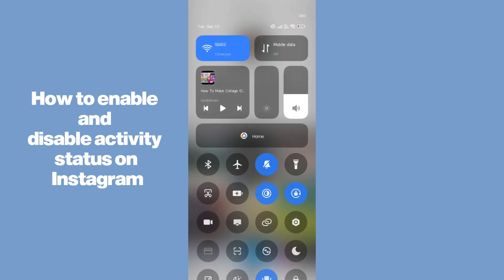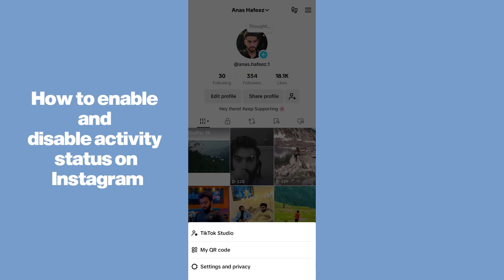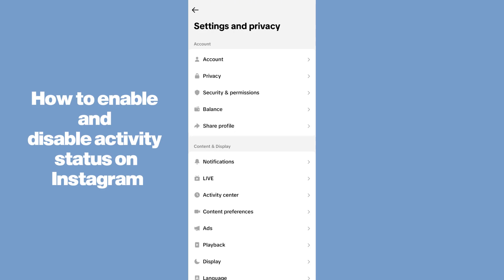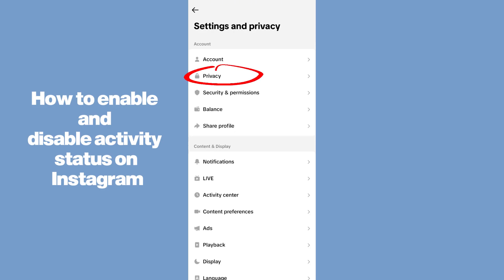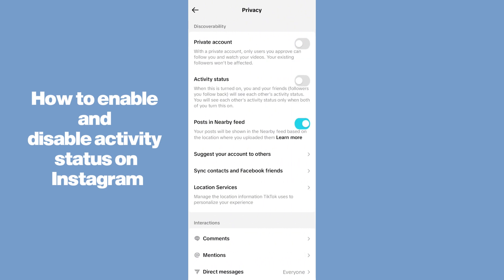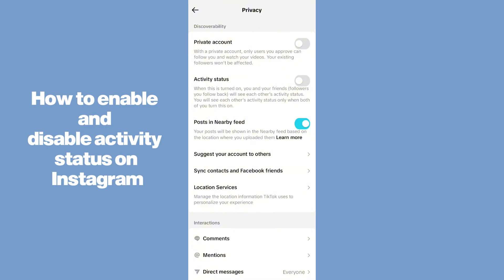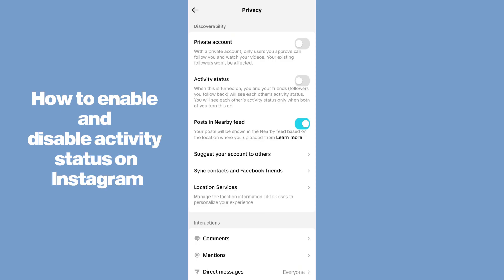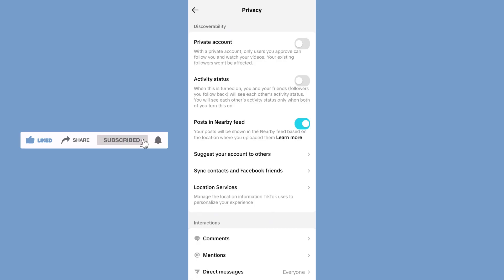How to Enable & Disable TikTok Activity Status